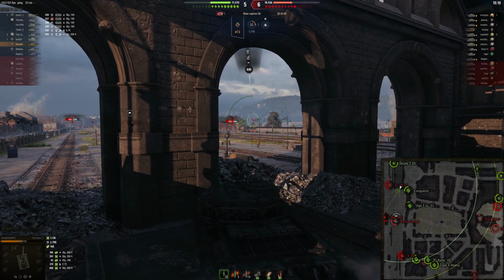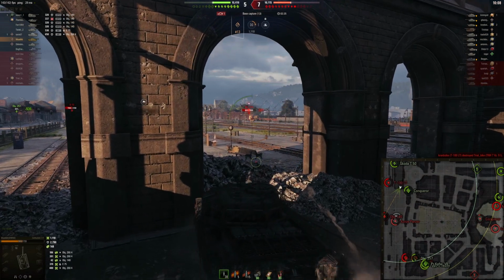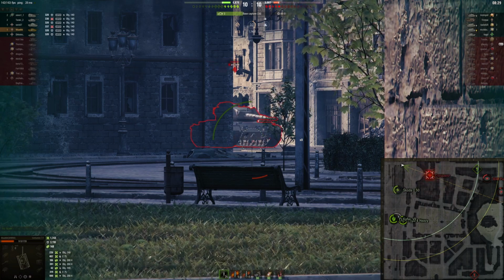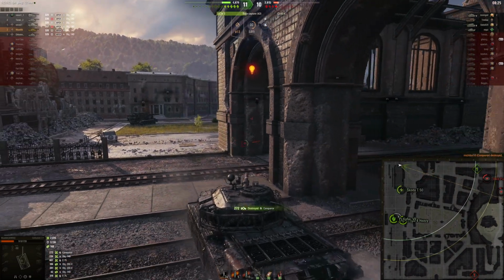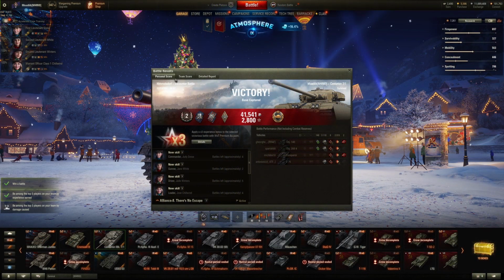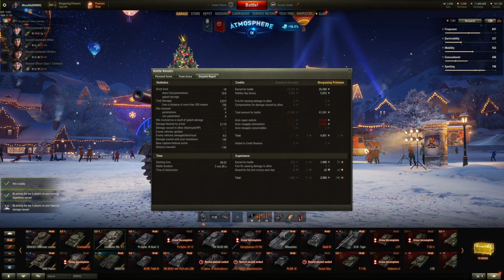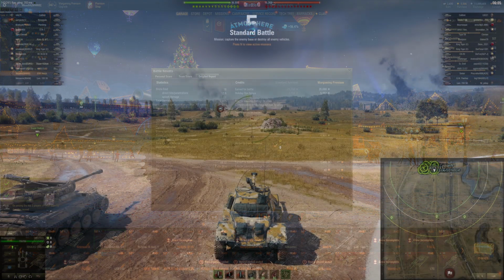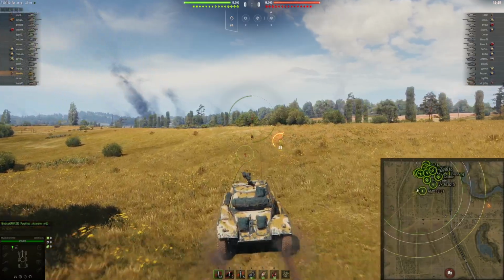World of Tanks Centurion 7/1 Steel Wall, EBR Hotchkiss forced to be a passive scout.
A double bill of action, the Centurion 7/1 on Himmelsdorf getting a steel wall and not going to the hill to get it. An EBR Hotchkiss turning a lossing game around by been patient and sitting still in a bush.